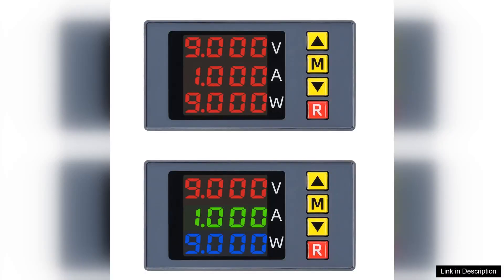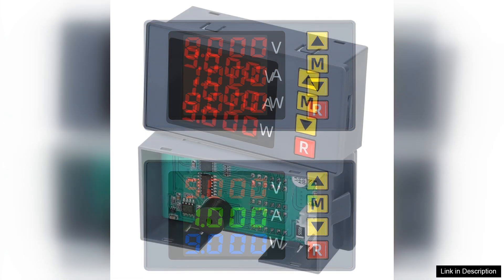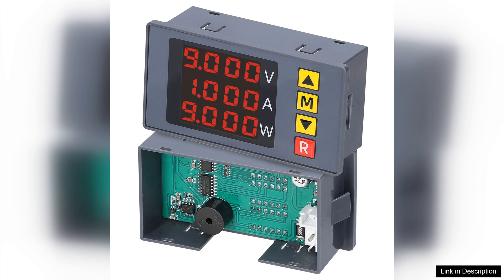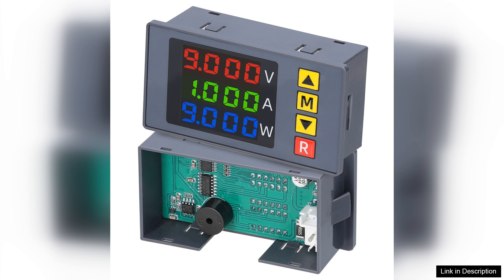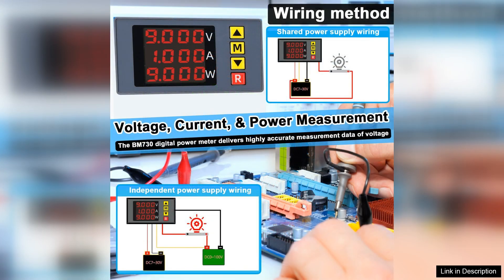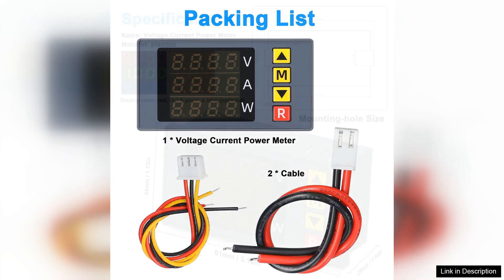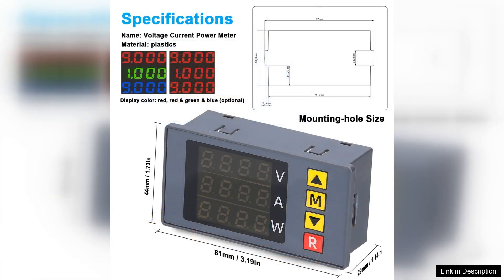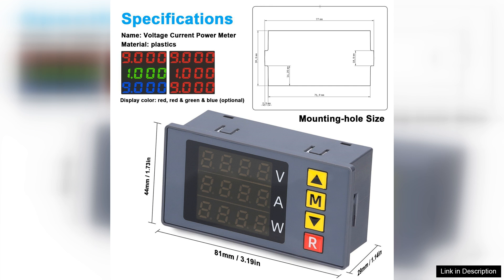BM730 3in1 Voltage Current Power Meter 4-digit Digital Voltmeter Multifunctional Ammeter Review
I recently purchased the BM730 3in1 Voltage Current Power Meter, and it has proven to be an invaluable tool for my electronics projects. This multifunctional device features a clear 4-digit display that provides real-time readings of voltage, current, and power, making it an excellent choice for both hobbyists and professionals.

One of the standout features of the BM730 is its versatility. It can measure a wide range of voltages and currents, making it suitable for various applications, from small battery-powered devices to larger electrical systems. The setup was straightforward, and I appreciated the user-friendly interface that allows for quick toggling between measurements. The accuracy of the readings is impressive, giving me confidence in my work.

The build quality is solid, with a robust casing that feels durable and reliable. The compact size makes it easy to incorporate into any workspace without taking up too much room. Additionally, the backlit display is a thoughtful touch, allowing for easy reading even in low-light conditions.

However, I did encounter a minor limitation: the device does not come with a detailed user manual. While the basic functions are easy to grasp, having a more comprehensive guide would have been helpful for exploring advanced features and troubleshooting.

Overall, the BM730 3in1 Voltage Current Power Meter is an excellent investment. It combines functionality, ease of use, and accuracy in a compact design. Whether you're working on DIY projects, testing circuits, or troubleshooting electrical issues, this meter will meet your needs. I highly recommend it to anyone looking for a reliable and efficient measuring tool. With its performance and features, the BM730 stands out as a top contender in the voltage and current meter market.